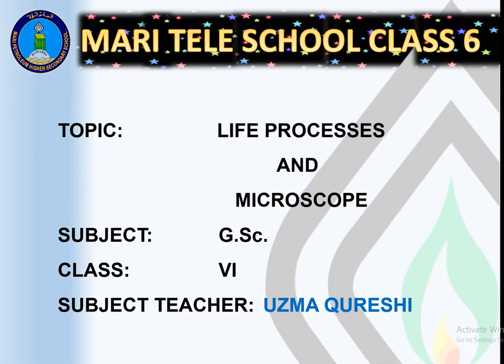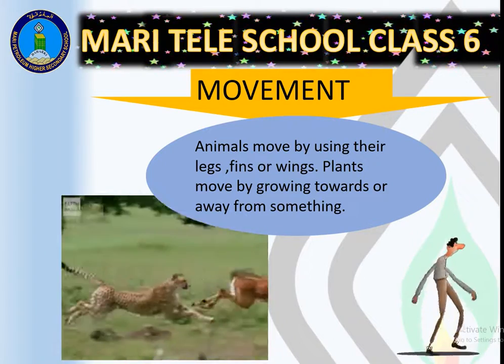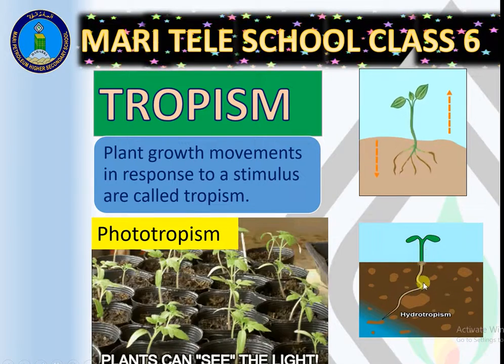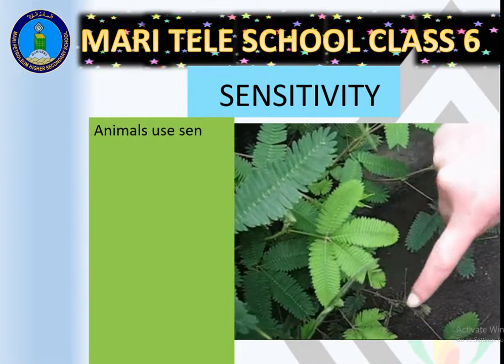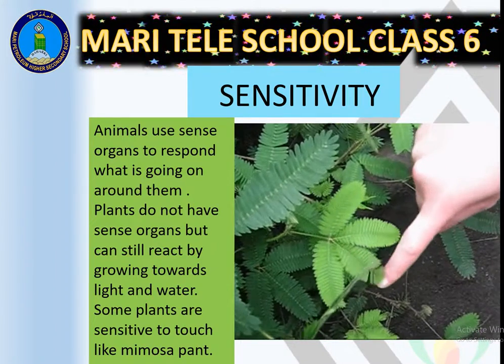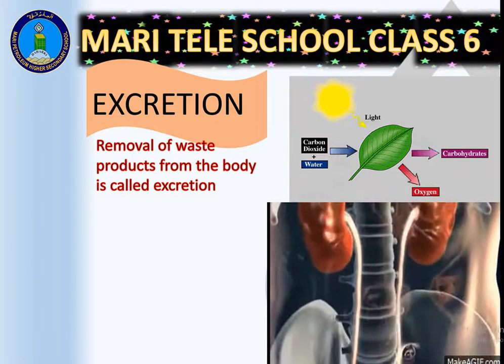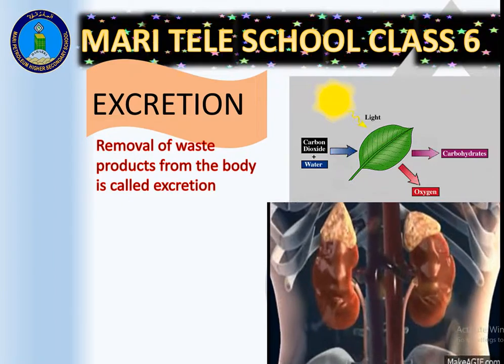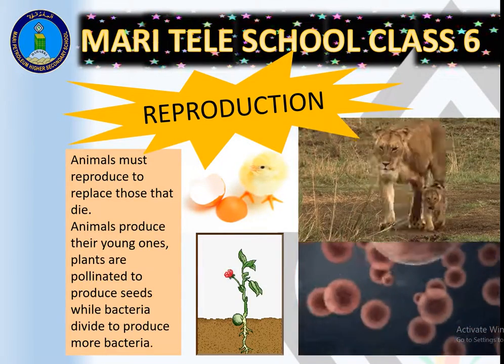MPHSS GRADE 6 GSC BY UAQ-TOPIC: Life Process and Microscope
Living things carry out same life process
name and use of light microscope

Summer Vacation Task June & July 2022